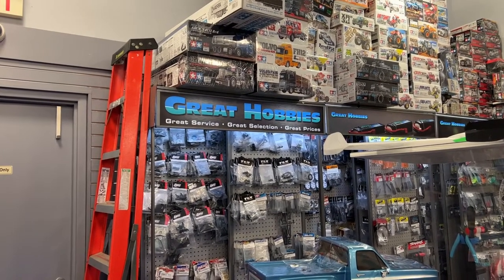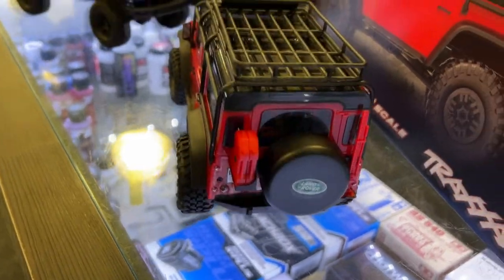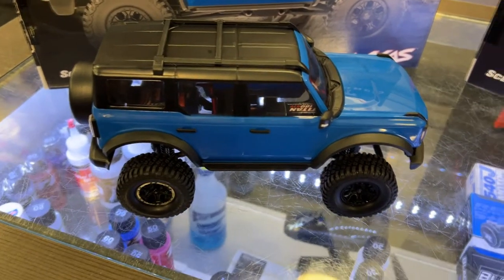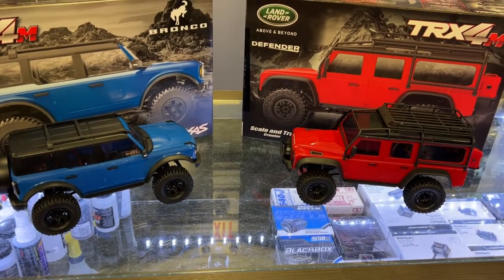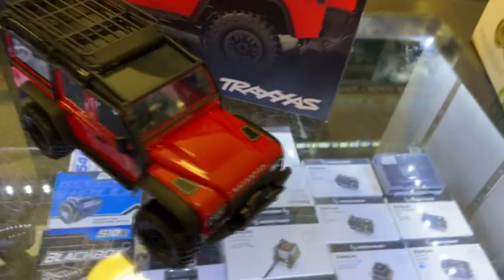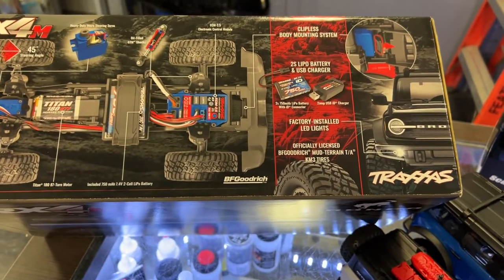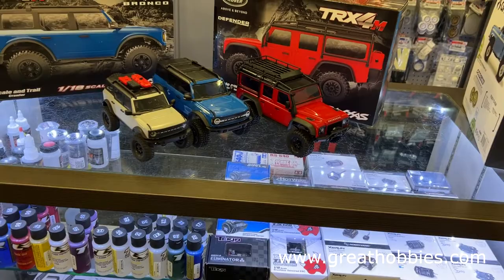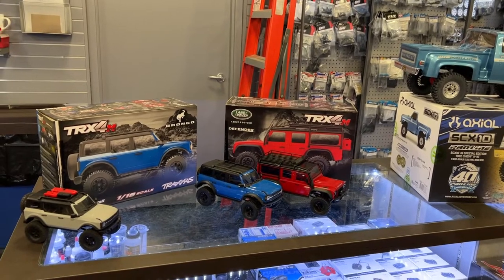Traxxas TRX4-M 1/18 Trail Truck RTR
Welcome To Another Video By DJSPRC On  TRX4-M 1/18 Trail Truck RTR